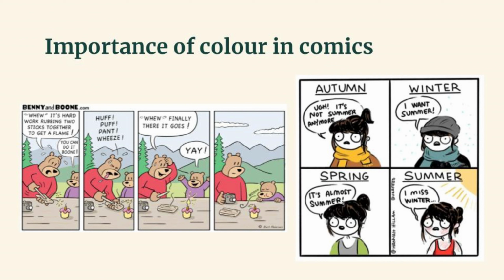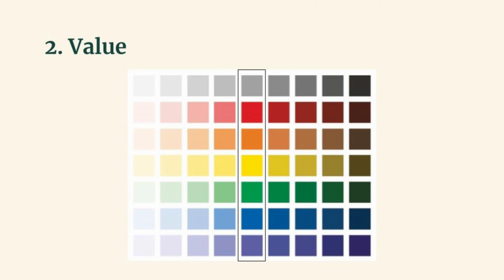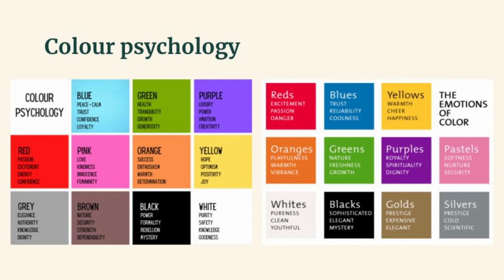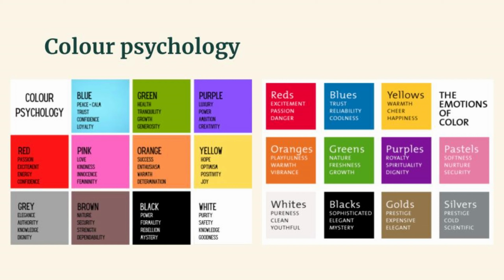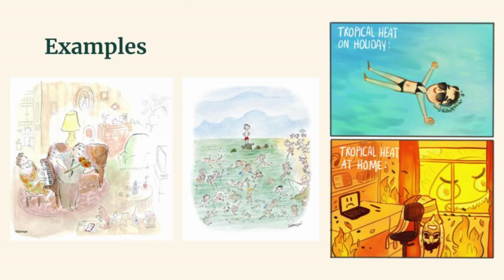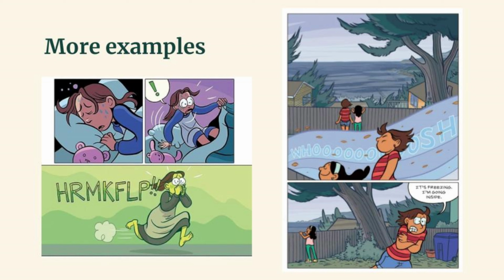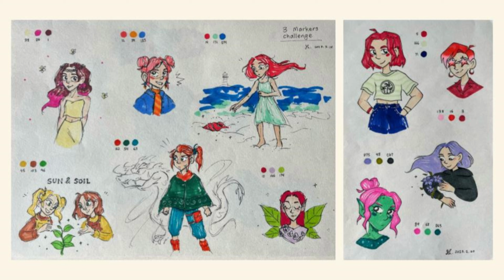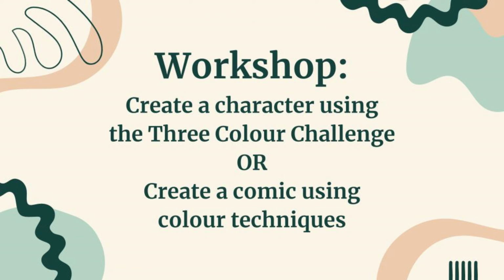[Lesson 11] Adding a Splash of Colour | Jas Fun Comic Club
Learn basic colour techniques and how to give your comics an amazing splash of colour!

Including how to apply colour psychology in your drawings, and a special creative challenge!

1. Introduction to colour
2. Colour psychology
3. The Three Colour Challenge + examples
4. Workshop!